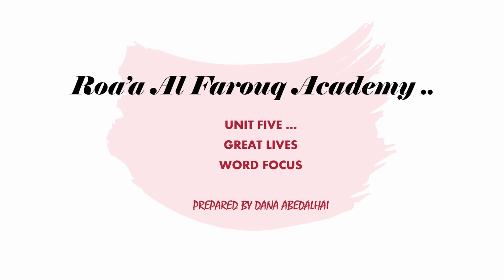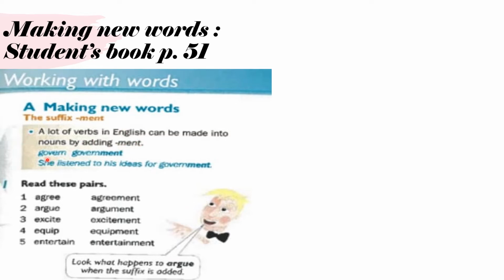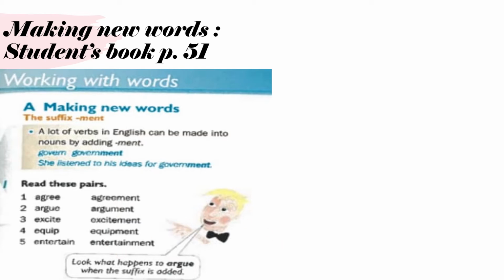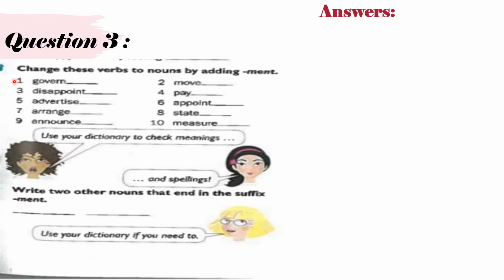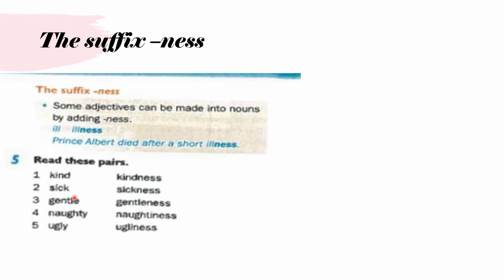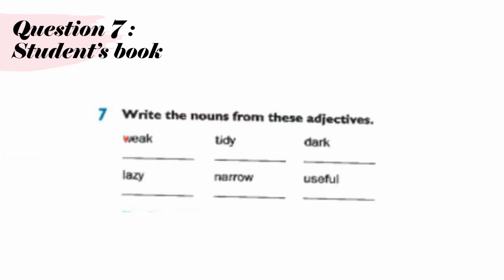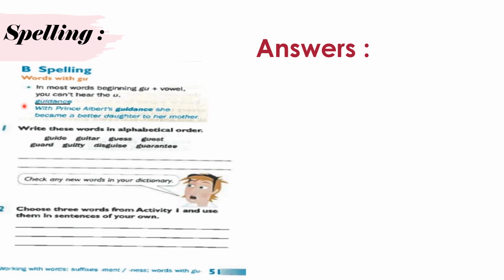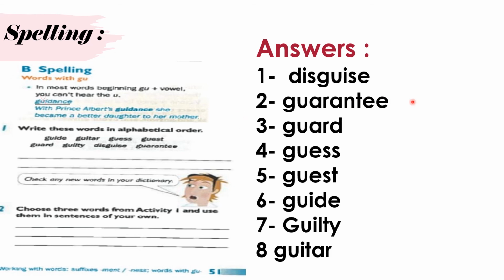حصة اللغة الانجليزية للصف السابع 17-2